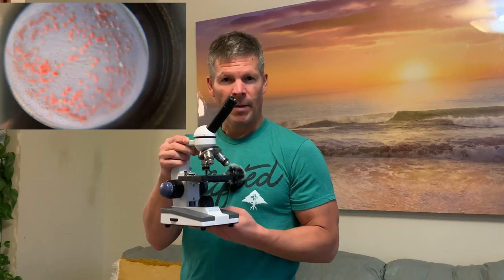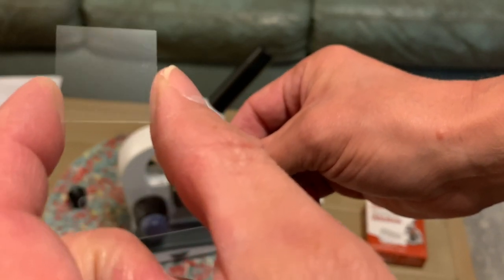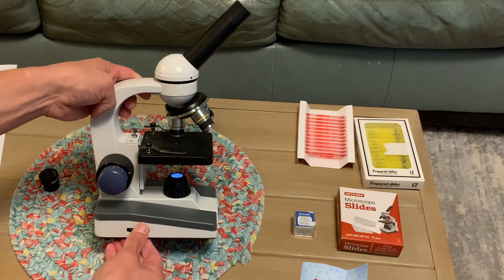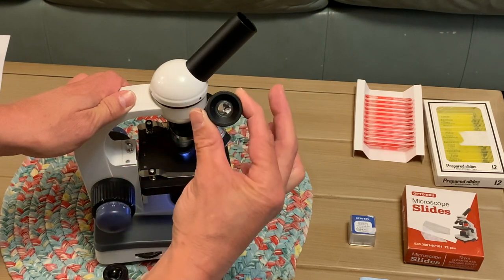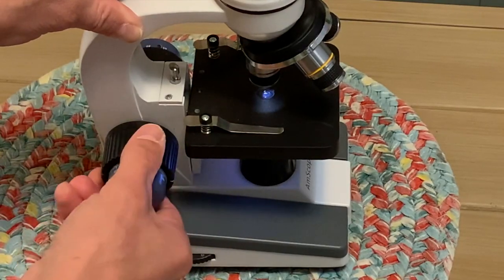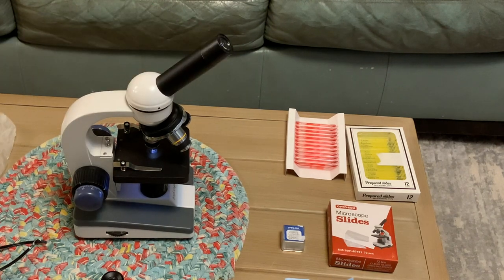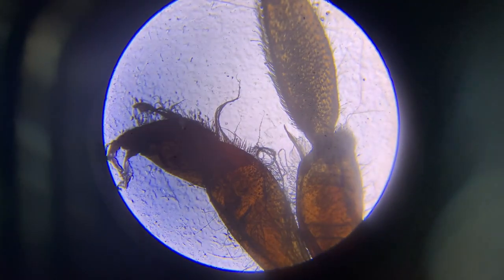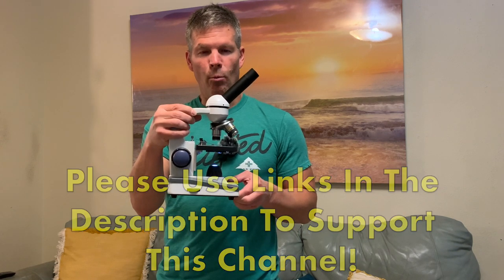AmScope M150C-I Microscope Review and How To Use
Microscope Plus Blank Slides and Cover Glass
Blank Microscope Slides and 100-Pieces Square Cover Glass
48 Prepared Microscope Slide Set

In this AmScope microscope review, we share exactly how to use this microscope and everything it comes with.

We also shared some images of the prepared microscope slides we have. I even show you what live yogurt bacteria look like through this microscope on a slide I prepared myself.

I don't know if this is the best microscope for students, because it's the only one we've had. That being said, this AmScope microscope is the one our kids have been working with.

This AmScope microscope can be used to view slides at 40–1000 times magnification. It's pretty simple to use, and after watching this video, you should know exactly how to use it.

I hope my AmScope M150c-I microscope review helps you decide whether or not this is a good microscope for your needs.

Would you like to help me keep putting out good content for you?

Do you have a different brand of compound microscope? If so, what brand and model is it, and do you like it? Do you think it's as good or better than this AmScope microscope? Please share with us in the comments section.